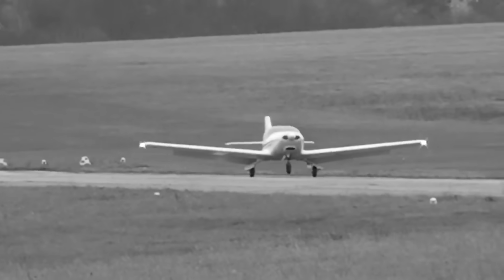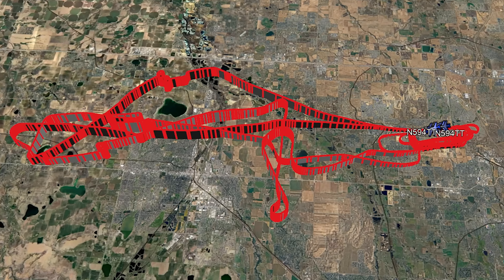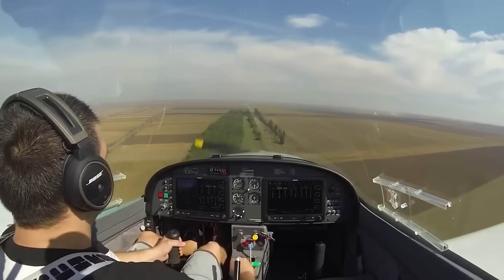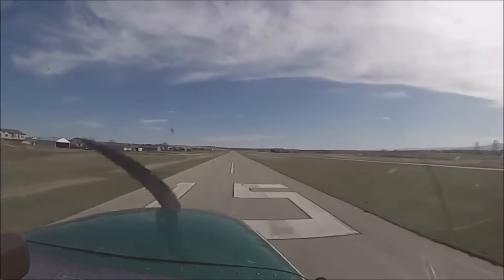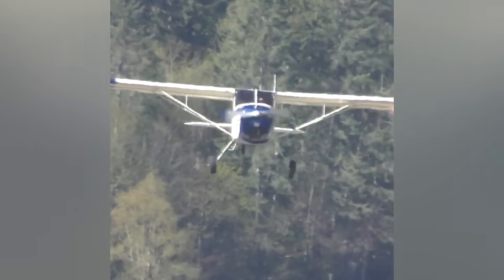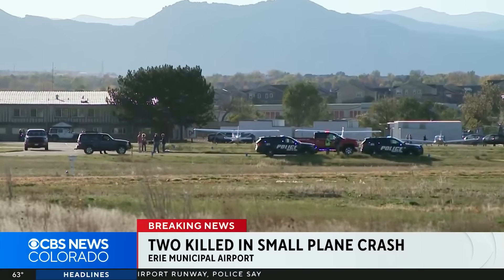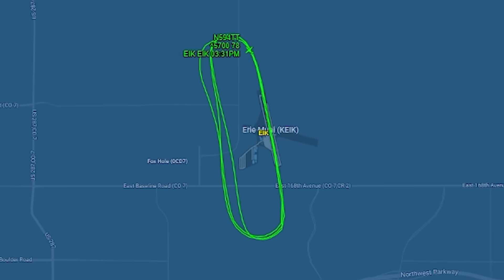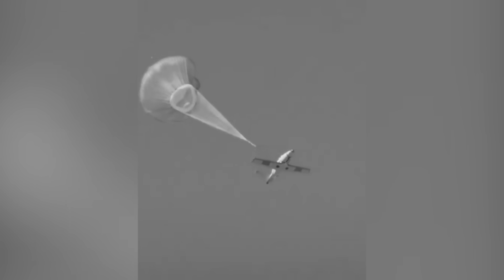NEW Info About N594TT Fatal Crash Oct 19 Erie CO, Prelim Updates…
On a clear afternoon in Colorado, a JMB VL-3 LSA-912 was flying routine touch-and-goes at Erie Municipal Airport. Inside were Instructor Niles Tilenius and student William Johnston — two young aviators building experience.
But on the fifth circuit, the aircraft began a go-around, climbed briefly, then suddenly spun nose-down into the ground. No fire, no distress call — just seconds between normal flight and disaster. So what really happened in those final moments? How does a simple go-around turn into a fatal spin? The NTSB preliminary report is out now so let’s take a look!
According to the NTSB preliminary report, the aircraft had been performing a series of touch-and-go circuits at Erie Municipal Airport. ADS-B data shows four of those circuits were normal — textbook patterns, smooth transitions.
On the fifth circuit, though, something changed. The data indicates the aircraft descended to around 5 600 feet MSL, roughly 500 feet above the ground, then began to climb again to about 5 800 feet. That’s consistent with a go-around — a maneuver every pilot is trained to execute when the landing isn’t quite right.
But then, almost immediately, multiple witnesses saw the VL-3 level off, pitch up slightly, and then tumble — rolling nose-down into a spin before impacting the ground east of the runway. There was no radio distress call, no explosion, and no fire. Just silence after impact.
And that’s what’s truly chilling here — this wasn’t a long, unfolding emergency. It was over in seconds.
The NTSB has not yet determined a cause, and this script isn’t about guessing. It’s about understanding what might have been at play, aerodynamically and operationally, so we can all walk away a little wiser — and pay respect by learning something real from their loss.